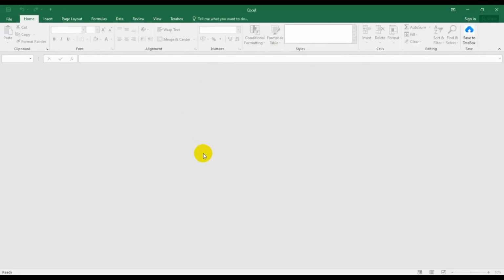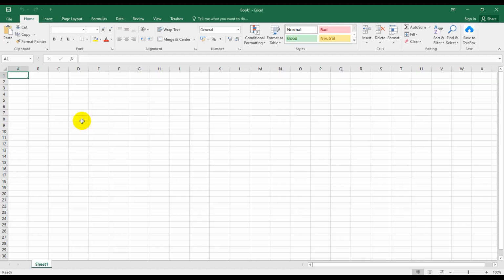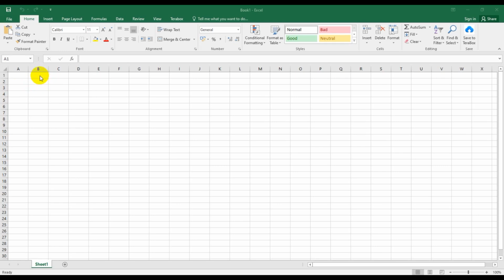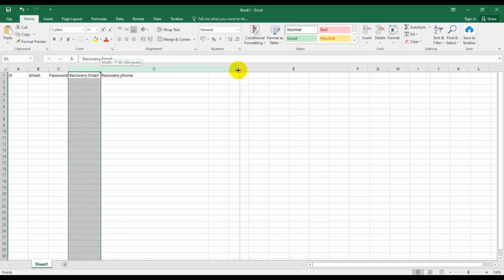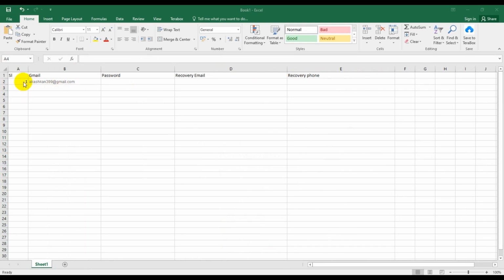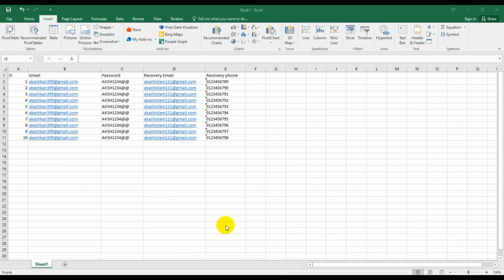Create Personal Excel Database and Keep Your Data - Excel Database Tutorial For Beginner